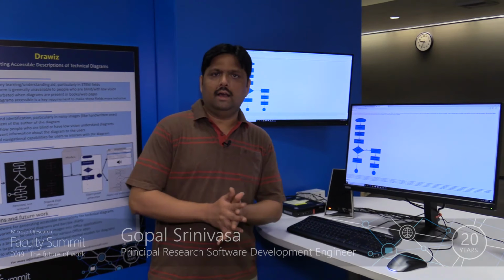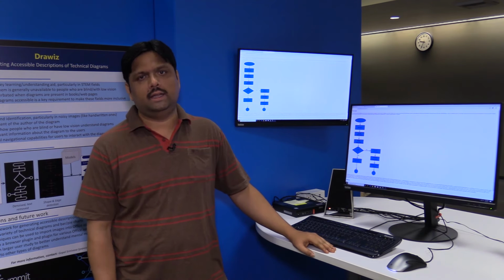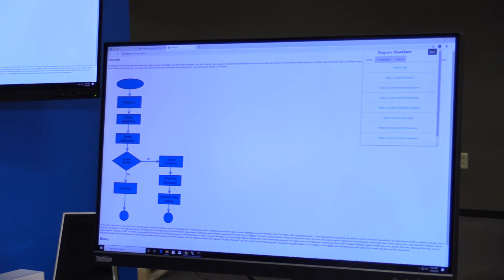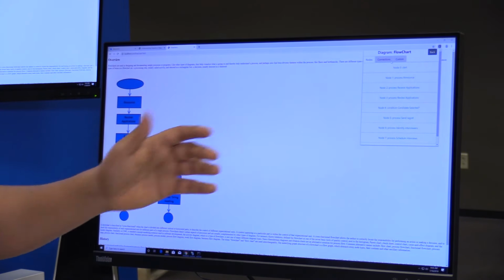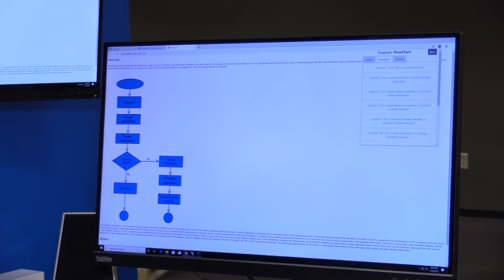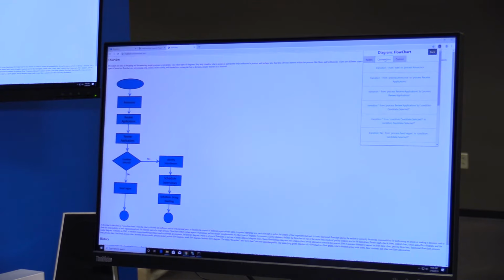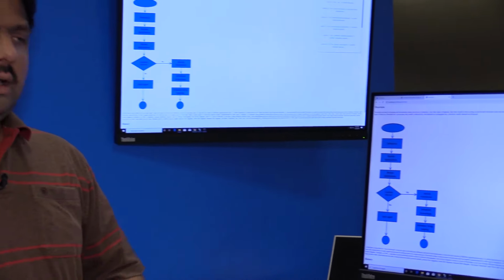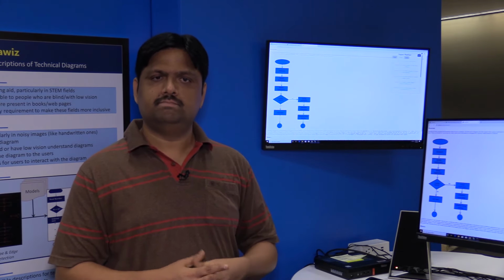Drawiz: Making Technical Diagrams Accessible to People with Visual Impairments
We have all heard the saying that a picture is worth a thousand words. It is particularly true in STEM fields where technical diagrams are used universally as a core construct for communicating ideas. And people with visual impairments are denied the wealth of information that is present in these diagrams simply because they are inaccessible. Drawiz aims to remedy this situation by generating detailed, navigable, and audible descriptions of technical diagrams for people with visual impairments.